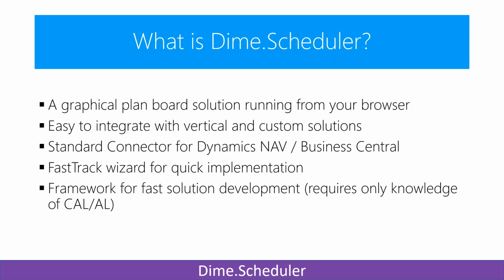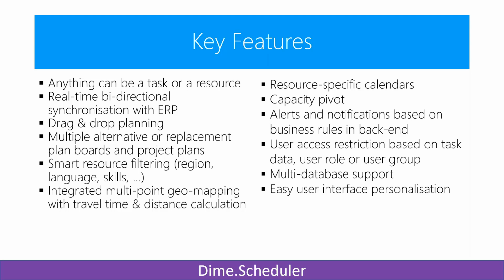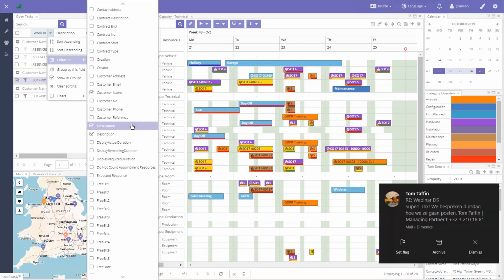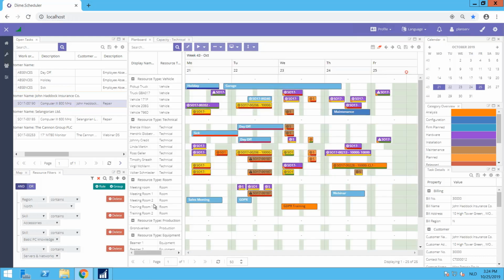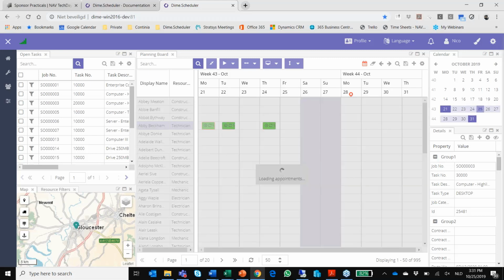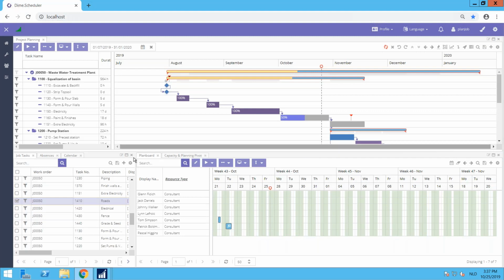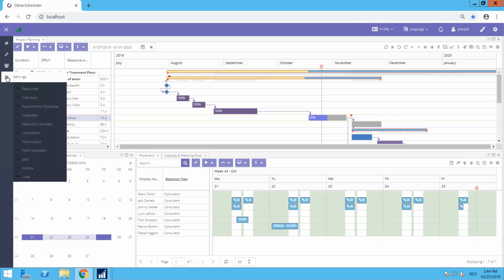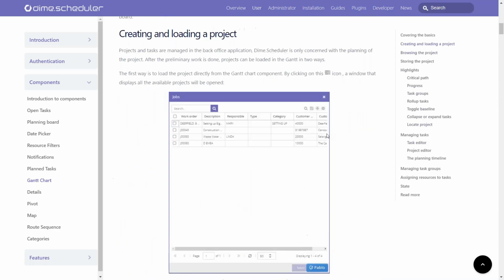Graphical resource scheduling and project planning with Dime Scheduler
This webinar is intended for account managers, presales and functional consultants  who are new to Dime.Scheduler. Here's is what you will see:

Dime.Scheduler brings the most comprehensive graphical planning solution powered by advanced web technologies to any device and any browser, hosted or on premise. Schedule your tasks, jobs, production, service orders and much more in a responsive HTML5 client application with a modern and intuitive interface.

Group, sort and filter your tasks in multiple panels and drag them on one or multiple plan boards with real-time bidirectional sync to Microsoft Dynamics NAV / Business Central / CRM.
An interactive map – which gives you information on location and travel time/distance between resources and tasks - enables you to optimize routings and reduce time/costs.

You can even map out entire projects with the powerful Gantt Chart: define deadlines, dependencies between tasks and apply task-specific calendars that automatically will update your resource planning for allocated resources.
Our FastTrack Wizard for NAV allows you to connect with your Resources, Services, Jobs, Assemblies, Production, Sales and HR in minutes. Flexibility remains key: our CfMD framework allows for fast implementations in Custom or Vertical Solutions.